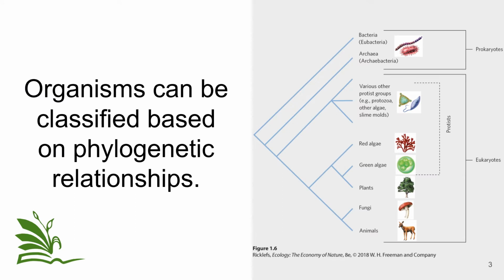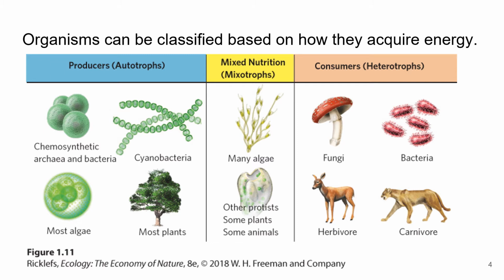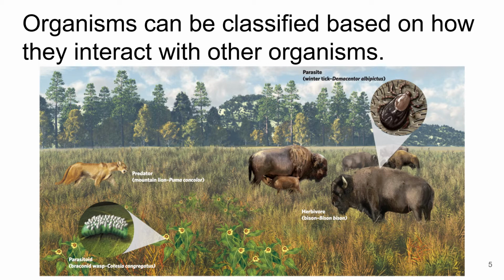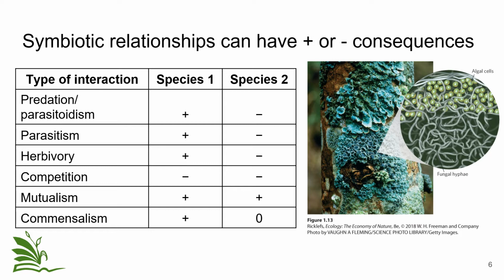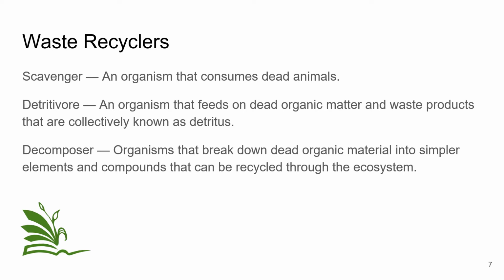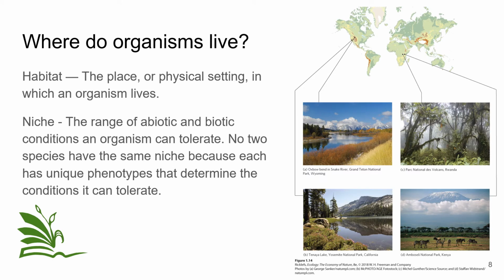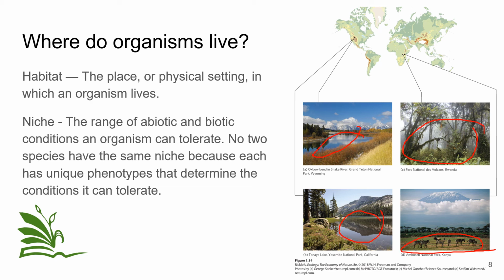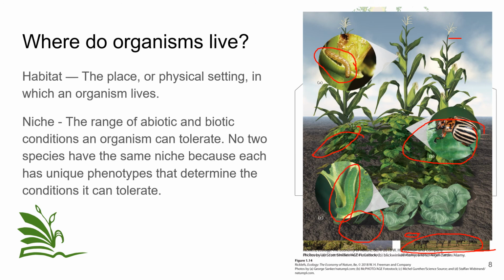Welcome to Ecology 1 4